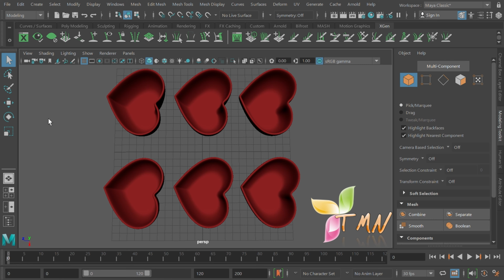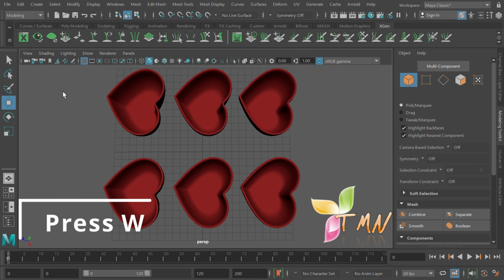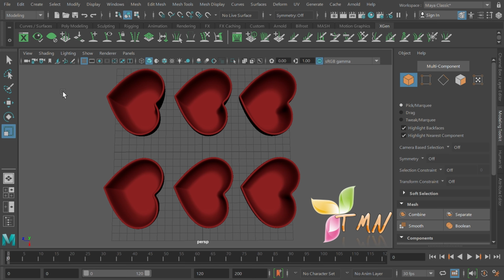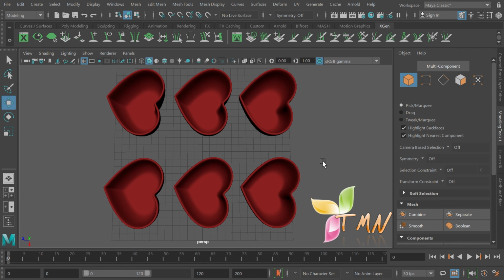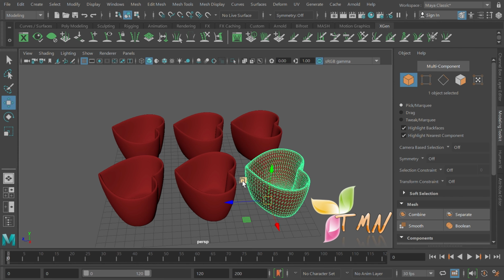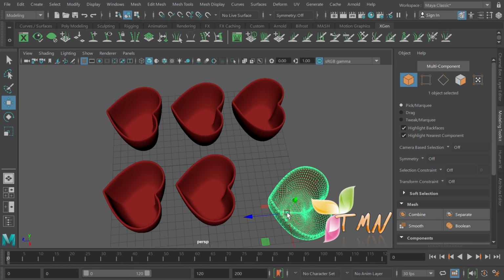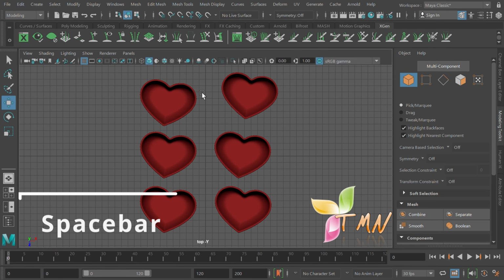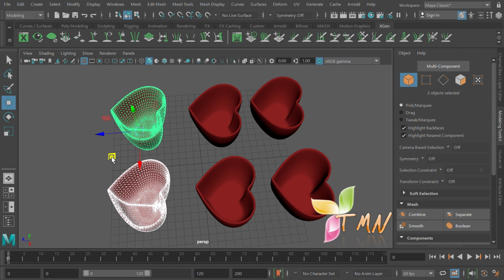How to use the Move Tool In Maya 2020